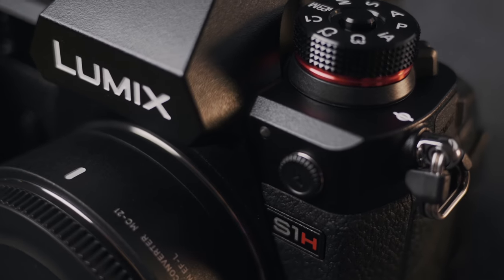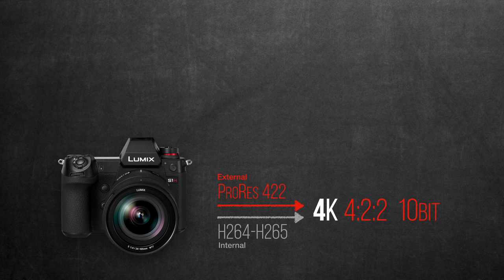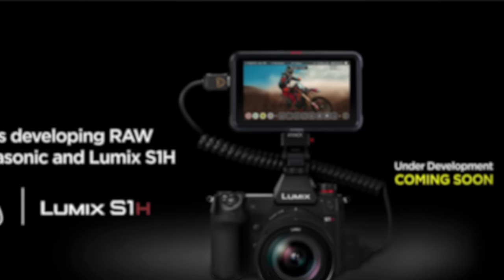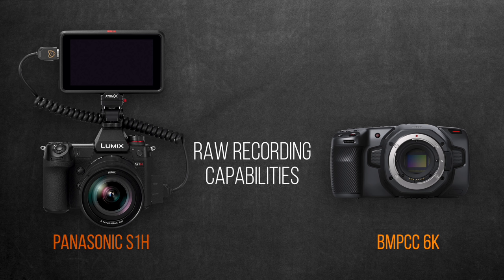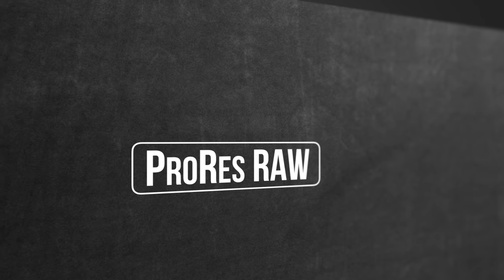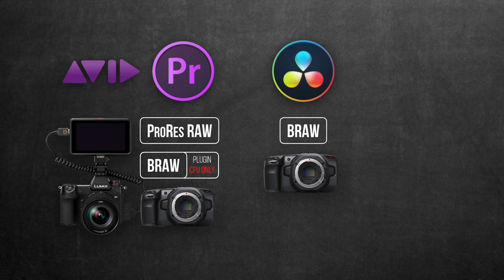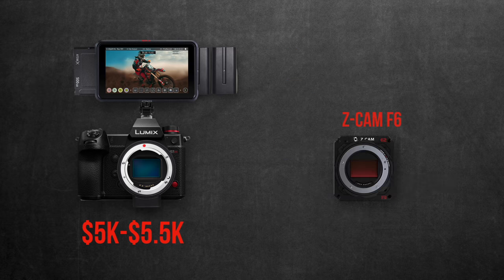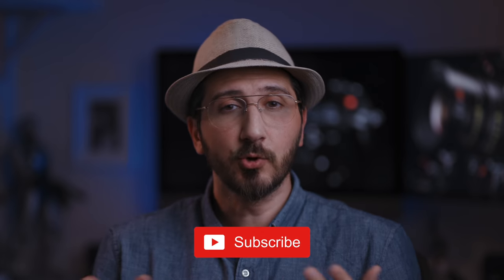S1H + NINJA V = 6K RAW! What does that really mean?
Panasonic announced that that their new flagship 6K Full Frame Mirrorless Hybrid S1H  will be able to record 6K RAW over Atomos NINJA V!
That's GREAT NEWS for all indies filmmakers...
Here I'm exploring what that really means, the missing info in that announcement and some comparisons with the BlackMagic 6K RAW.
I will also discuss the PRICE and how this announcement will affect it.

Sigma MC-21 EF to L Lens adapter
ATOMOS Ninja V
SONY SSD 500GB
SSD Cable
Monitor Mount

Samsung T5 1TB
Samsung T5 2TB

B&H:
S1H Starter BUNDLE

Compatible S Pro Lenses:
Panasonic S Pro 24-70mm
Panasonic S PRO 50mm F1.4 Lens
Panasonic S PRO 70-200mm F4

Wireless Mic
Studio Mic
Key Light
Side Light
Back RGB Light